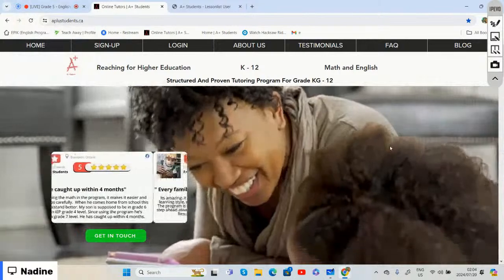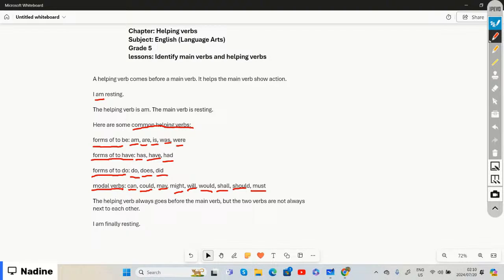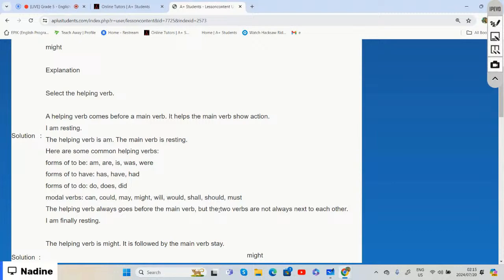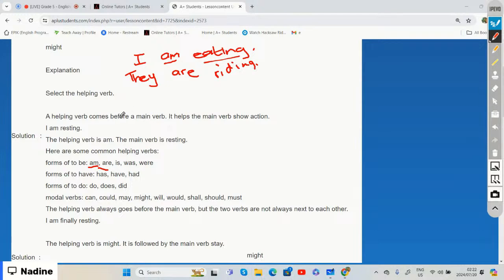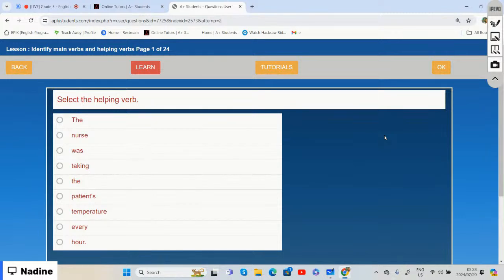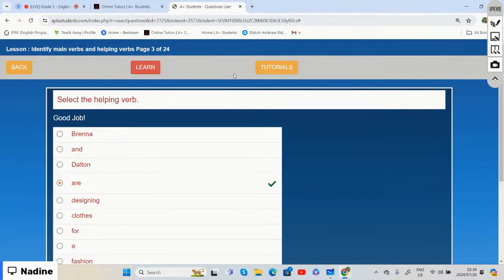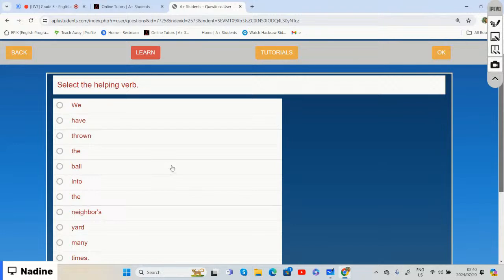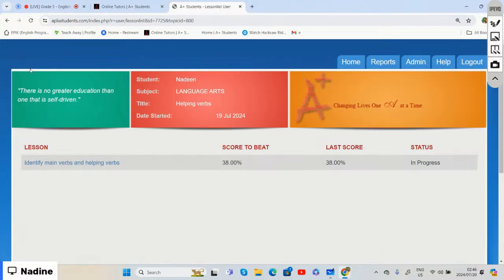Grade 5 - English: Helping verbs